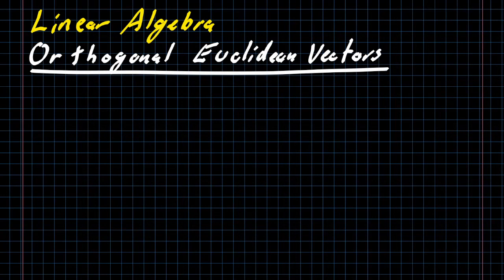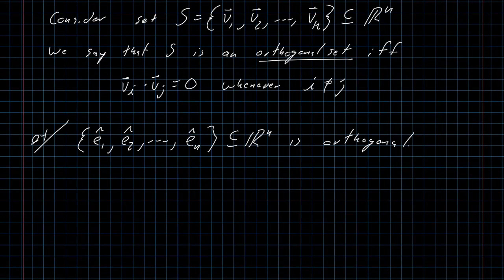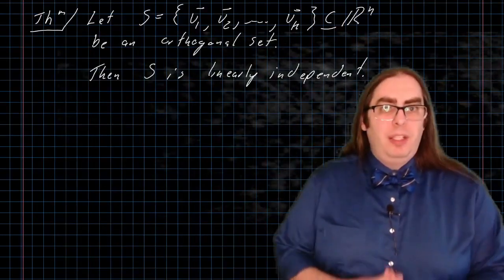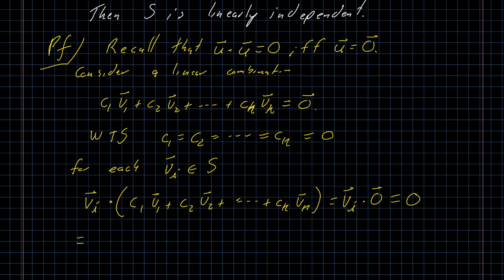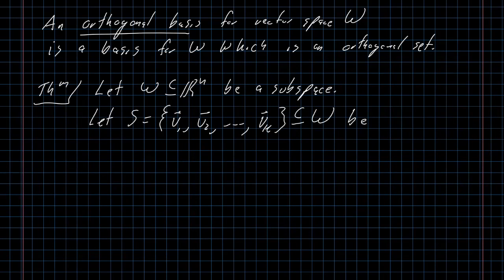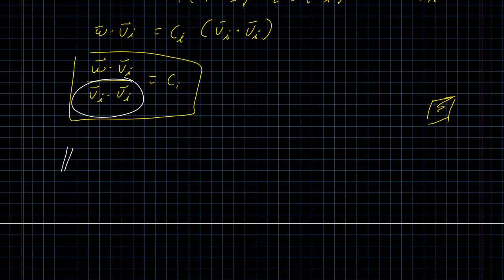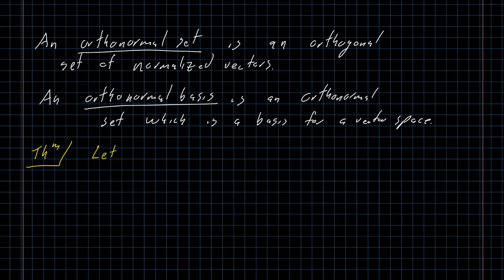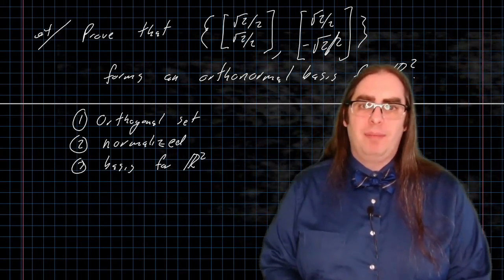Orthogonal Euclidean Vectors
Unit II: General Vector Spaces
Lesson 8: Orthogonality
Video A: Orthogonal Euclidean Vectors, Orthogonal Sets, and An Orthonormal Basis for a Vector Space